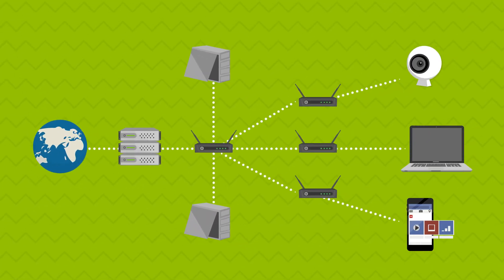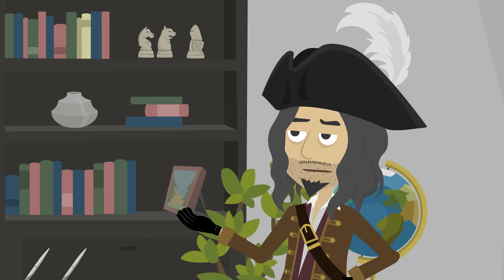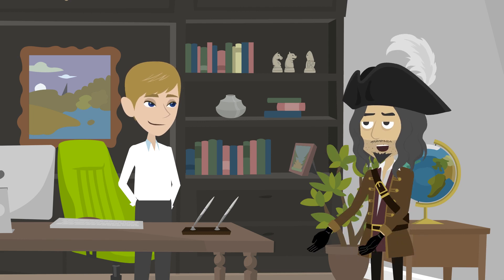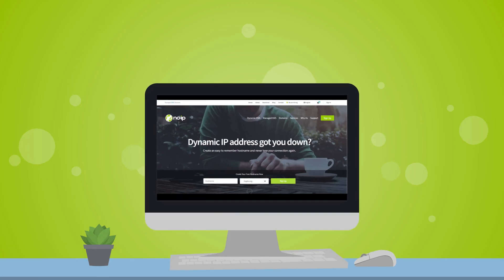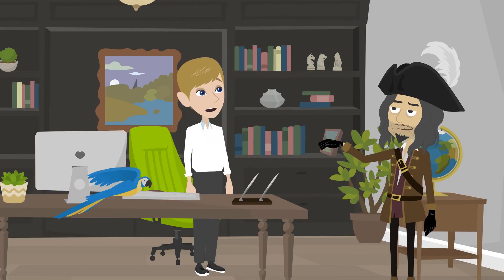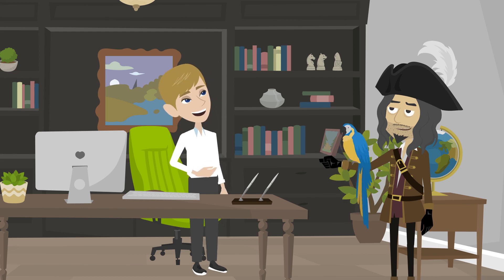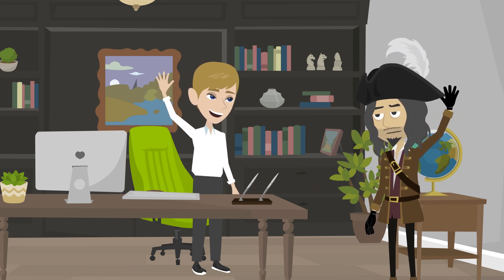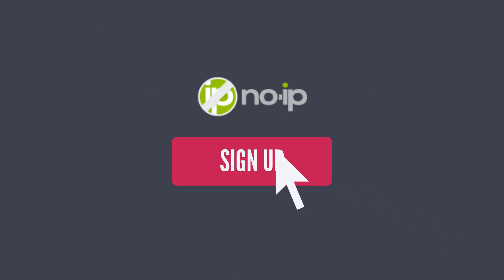Ahoy Matey! Port Forwarding Made Easy: A Beginner's Guide with No-IP Explains"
In this informative video, join our friendly pirate character as he explains the concept of port forwarding to a person looking to access their camera remotely. With the assistance of No-IP, we'll provide you with a step-by-step guide on port forwarding, making it easy to understand, especially for beginners.

Port forwarding is a crucial process that allows you to remotely access devices such as cameras on your network. Our pirate companion simplifies the technical aspects, using relatable examples and clear explanations to help you navigate through the port forwarding setup.

Discover how to embark on your port forwarding journey with No-IP's user-friendly tools and comprehensive guides. We'll assist you in configuring your router, mapping ports, and ensuring secure communication for successful remote camera access. By the end of this video, you'll have the knowledge and confidence to sail smoothly towards accessing your camera remotely through port forwarding.

Join us as we blend education and practicality, making port forwarding an approachable and empowering experience. Regardless of your technical background, this video aims to equip you with the necessary skills to take control of your network and achieve seamless remote camera access through port forwarding.

Don't miss out on this valuable opportunity – watch now and unlock the treasure chest of port forwarding knowledge with No-IP!

Sign Up for a Free Dynamic DNS account with No-IP today